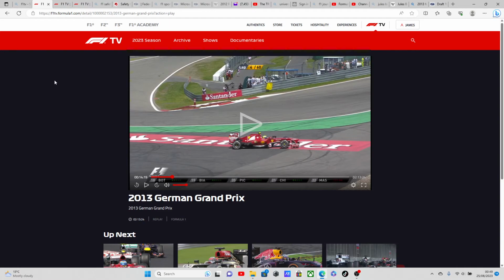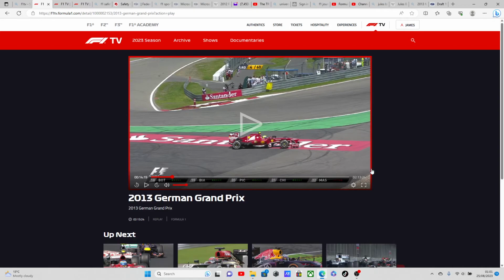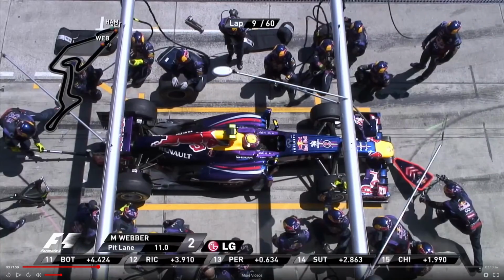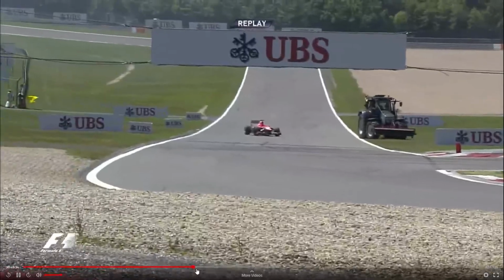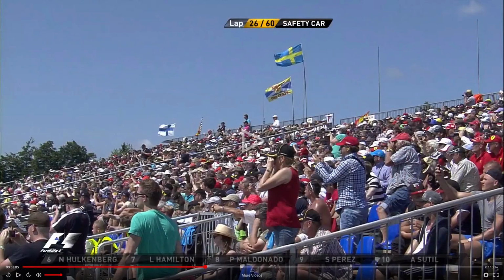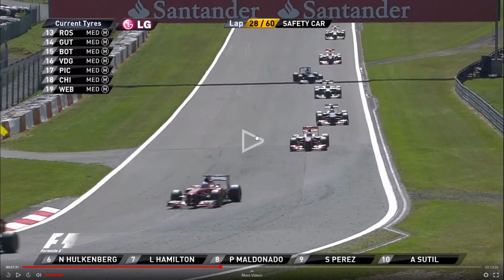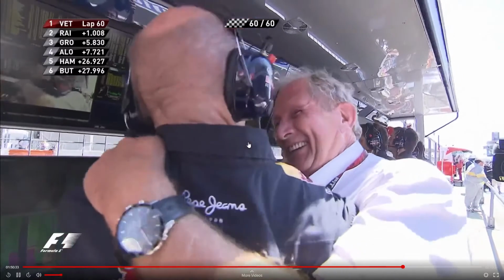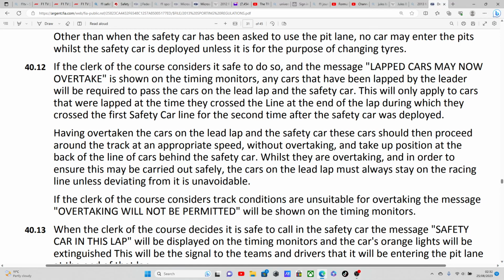＊＊＊MUST WATCH PROOF＊＊＊ Formula 1 Safety Car FOR DUMMIES 6